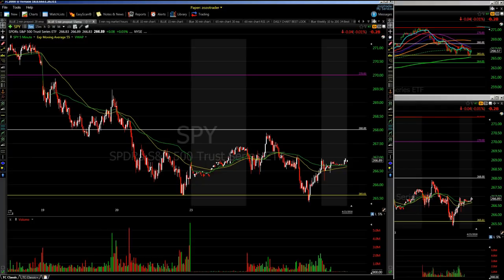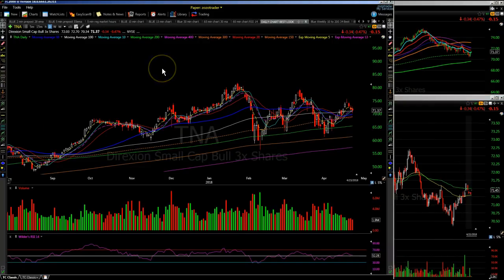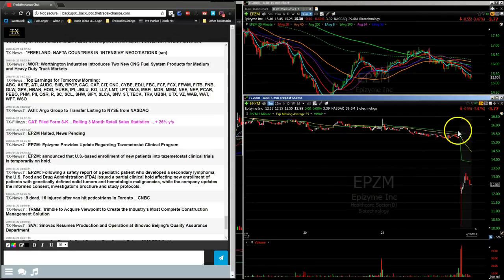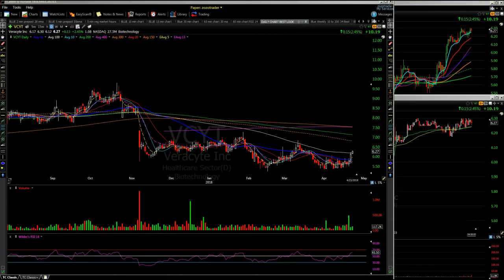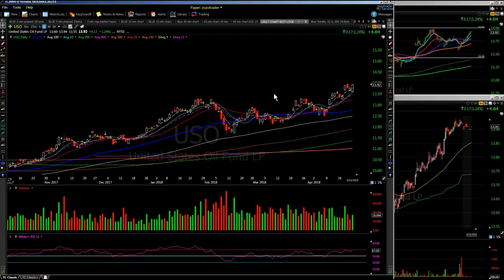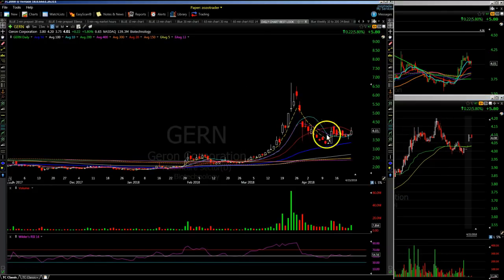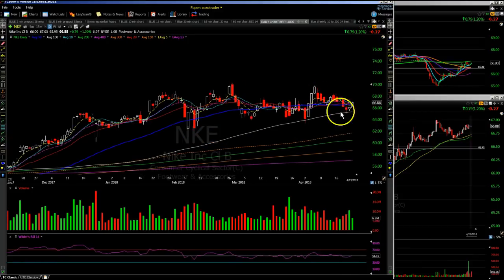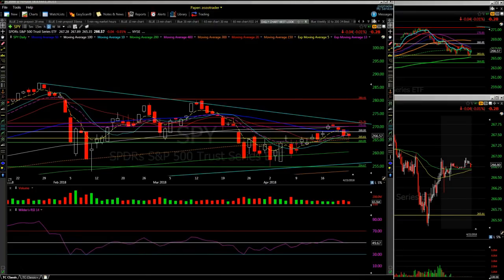Day Trading Swing Trading 4/24 Trade Ideas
Zozo, host of zozostockwatch.com chatroom, gives you the ultimate heads up.  Zozo shares stocks on his watchlist and explains why they're on his radar.  On twitter @zozostockwatch
On stocktwits @zozostockwatch        Zozo is a chartist who provides simple, easy to follow explanations.  Members of his chatroom get exclusive access to his complete watchlist as well as real-time alerts before they trigger.